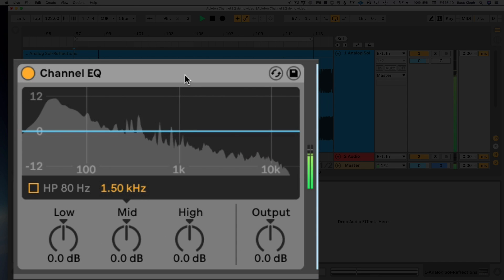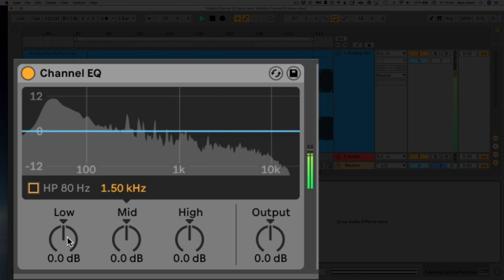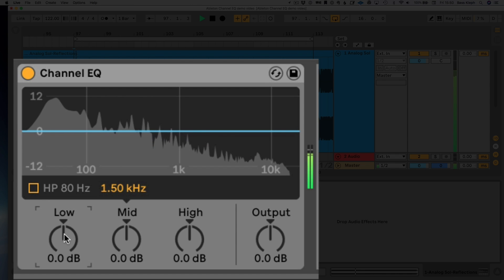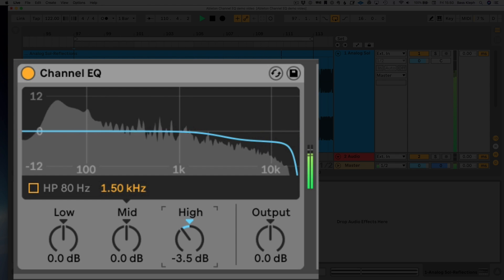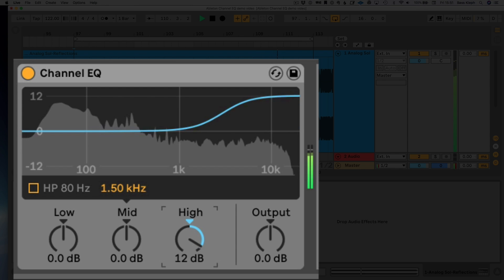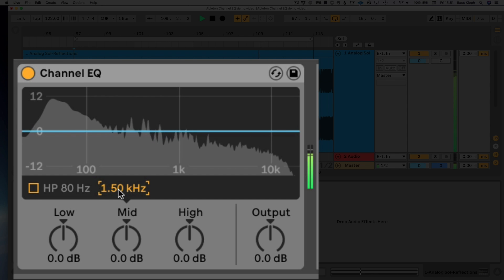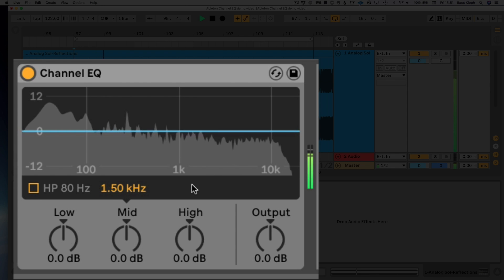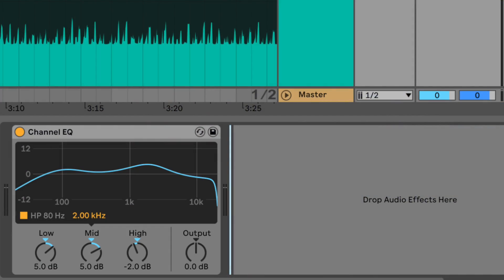Ableton Channel EQ Secrets Every Beatmaker Should Know!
🎯 Finish Great Songs Fast & Get That Pro Sound.

In this ableton live 10 tutorial I explain how to use the new Channel EQ plugin. It has some secret features that’ll  not many people are aware of. Plus, I also talk about why I believe it might be the best EQ for most people to use.

00:00 - Intro
00:26 - Channel EQ Explained
03:10 - What is so special about it?
04:19 - Free EQ Cheat Sheet Download
04:41 - Channel EQ vs 3rd Party EQs
05:13 - Who Is Channel EQ For?
05:34 - My Recommendation